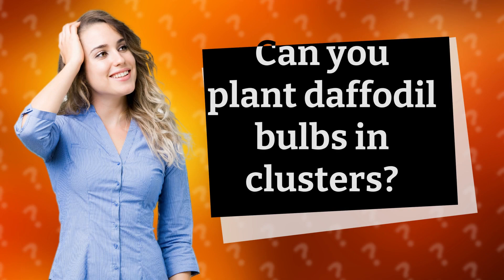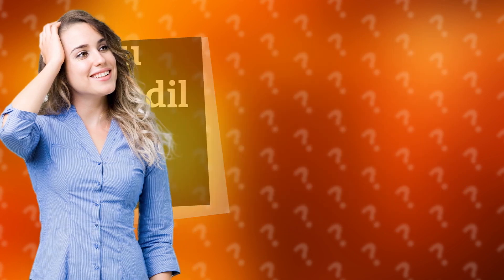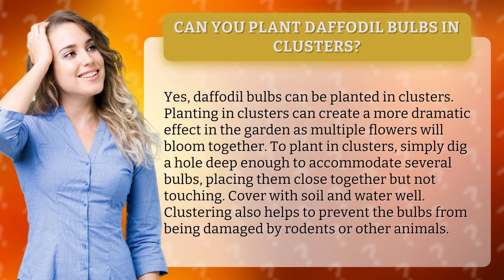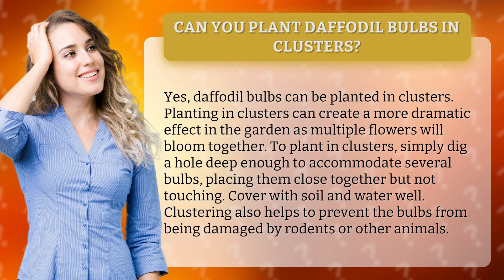Can you plant daffodil bulbs in clusters?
Transform your garden into a springtime wonderland with this simple trick! Learn how to plant daffodil bulbs in clusters and create a stunning burst of color that will leave your neighbors in awe. Our expert gardener shows you step-by-step how to create the perfect grouping, ensuring a beautiful and healthy bloom. Don't let pesky rodents ruin your garden - plant in clusters to protect your bulbs and enjoy a vibrant floral display year after year. Watch now and get ready to be inspired!